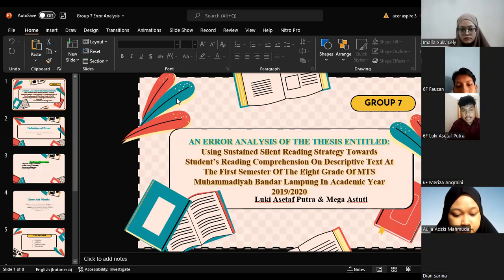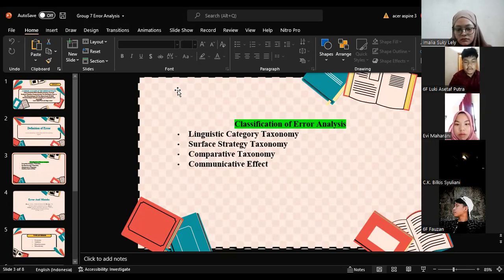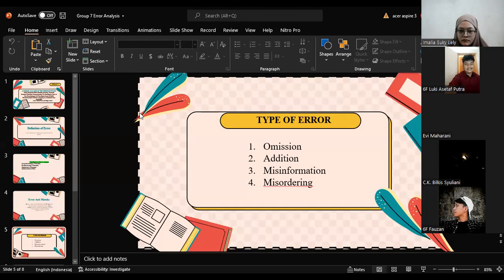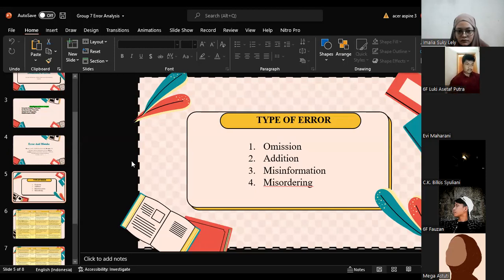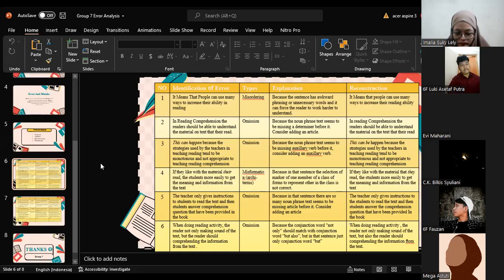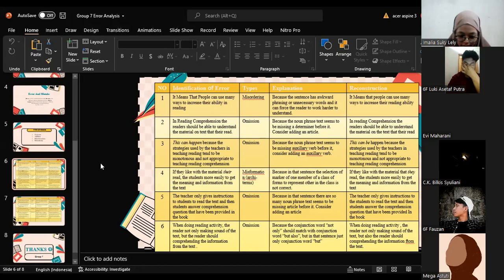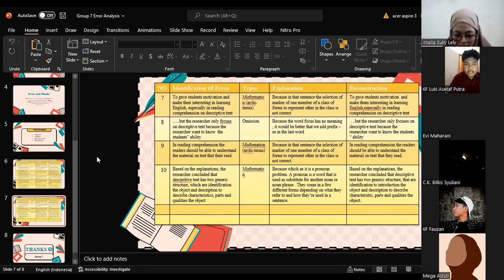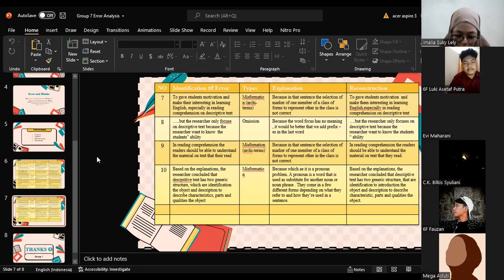Error Analysis - Meeting 9 (Selasa 12/04/2022)